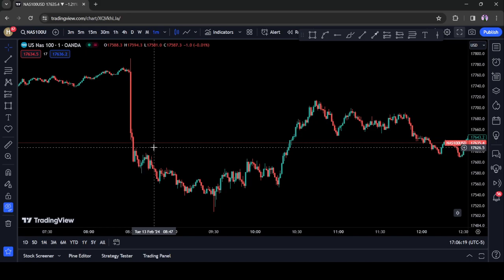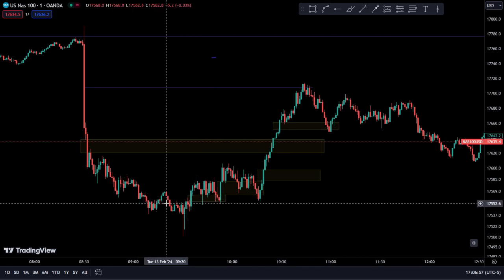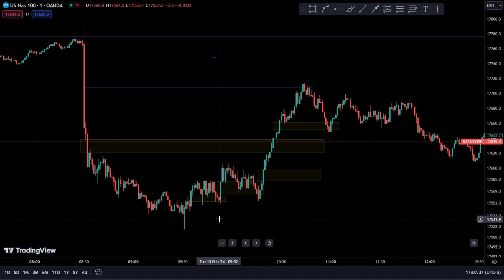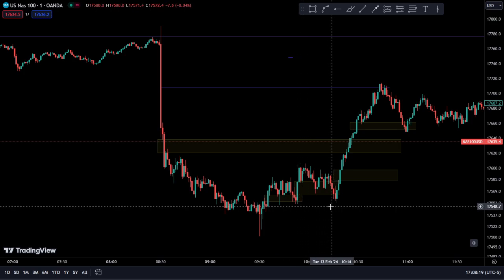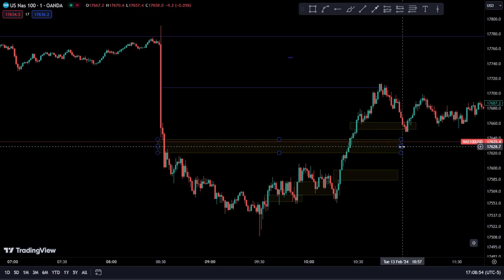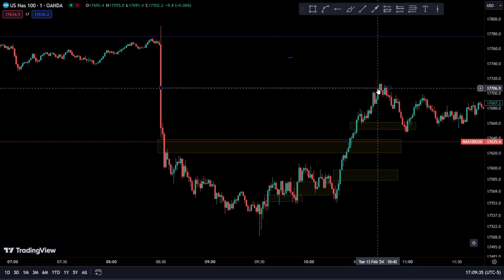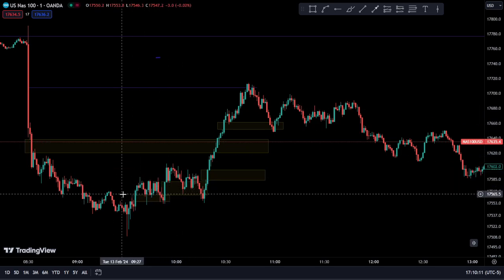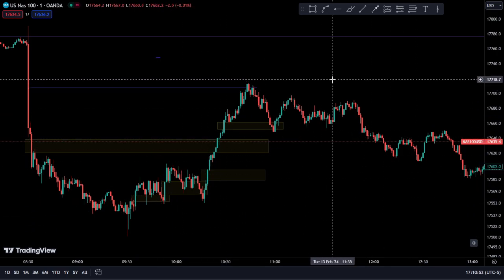Nasdaq buy program for feb 13, 2024.